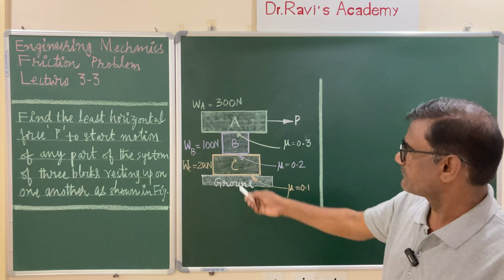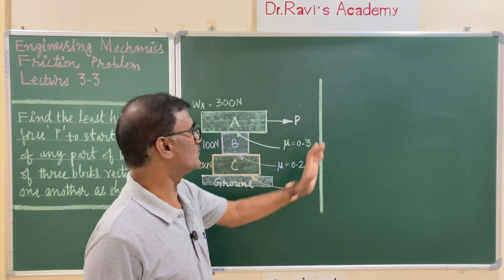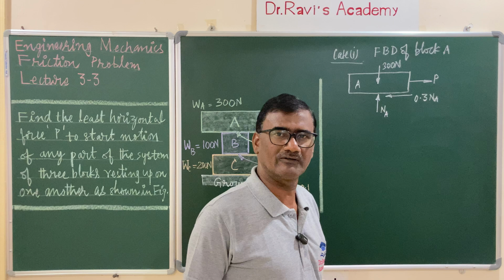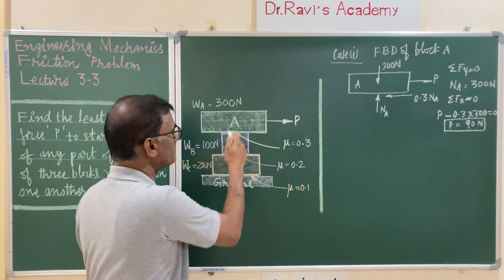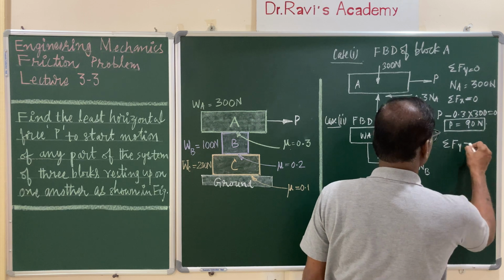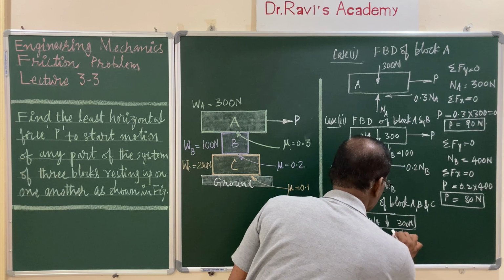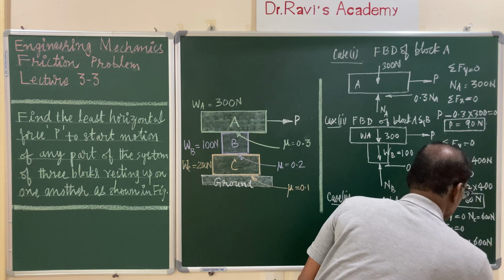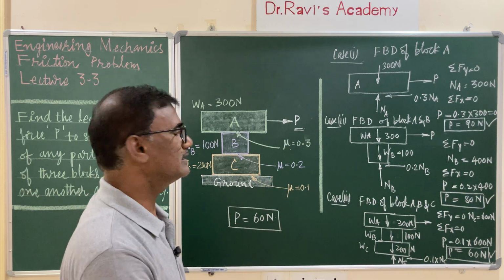Friction Problem _ Engineering Mechanics _ Lecture 3-3;